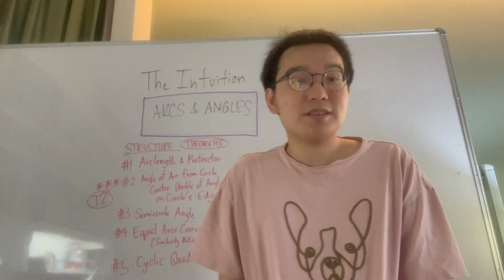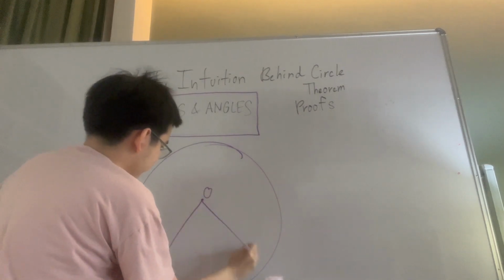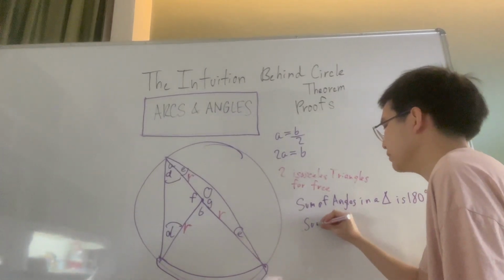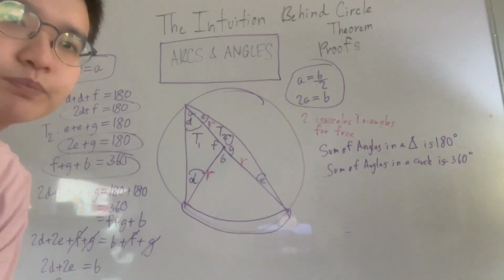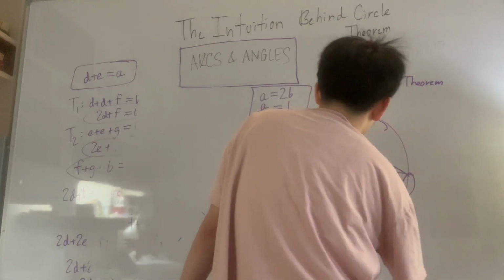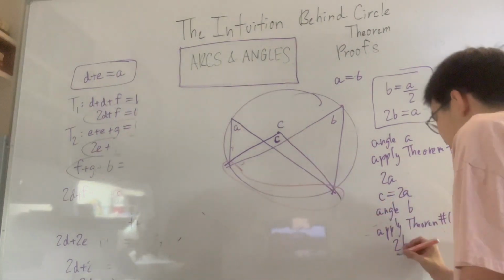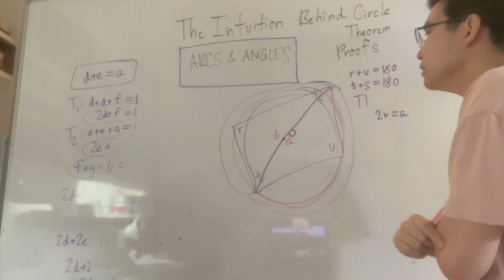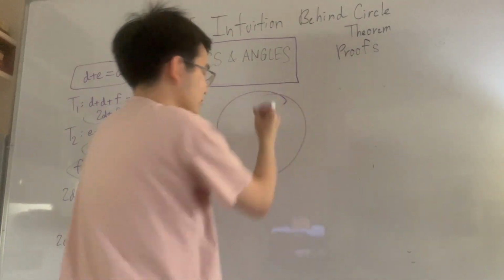4 Key Circle Theorem Proofs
How to prove the 4 main circle theorems in IGCSE curricula. Emphasis on understanding instead of rote memorization.

1) Central Angle is Double Any Angle Around Entire Circle Arc
2) Semicircle Theorem (Angle of Triangle inside Semicircle is Right Angle)
3) Shared Arcs Correspond to Equal Angles Theorem
4) Cyclic Quadrilateral Theorem